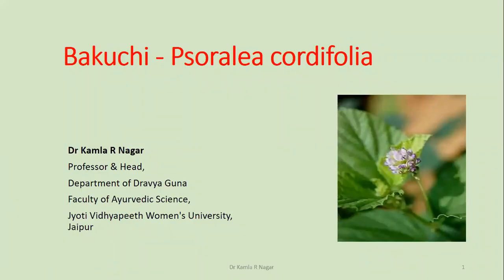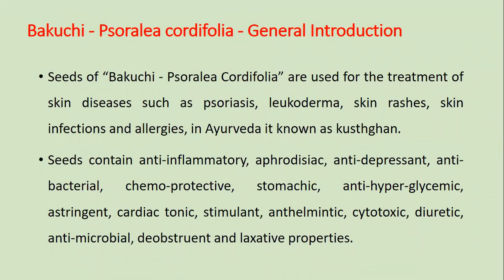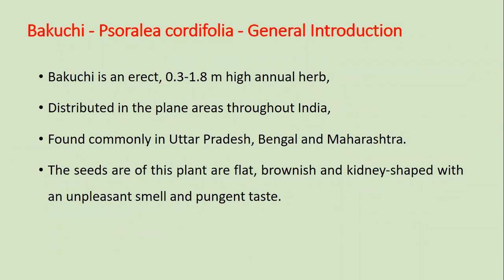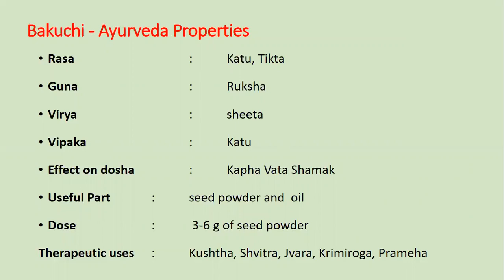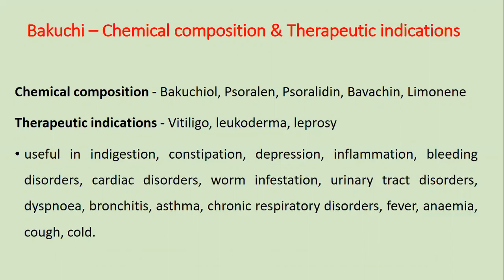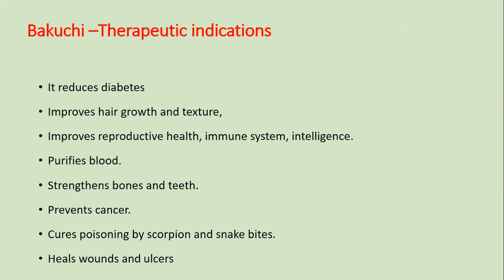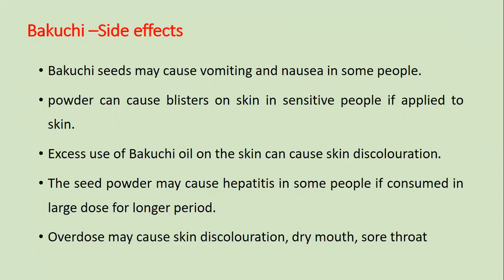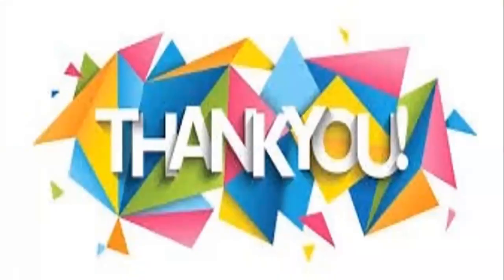Bakuchi - Psoralea corylifolia by Dr Kamla R Nagar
Students in this lecture you will learn about General Introduction - Latin name & family, Morphology, Properties, Useful part & dosage and Ayurvedic Preparations of Bakuchi - Psoralea corylifolia.